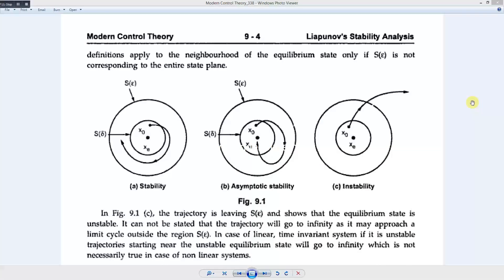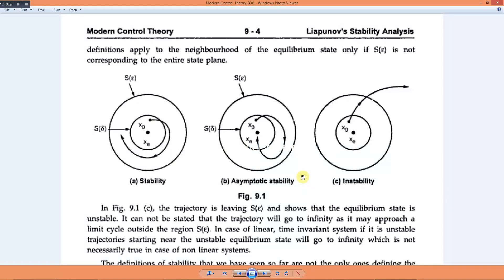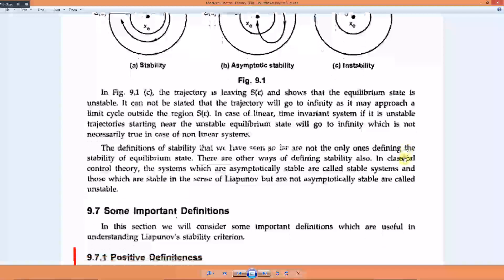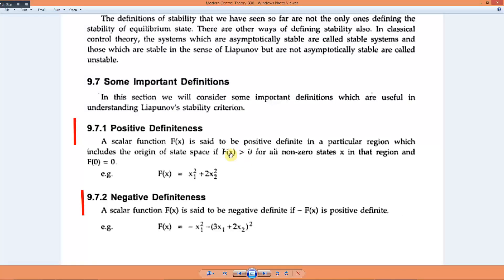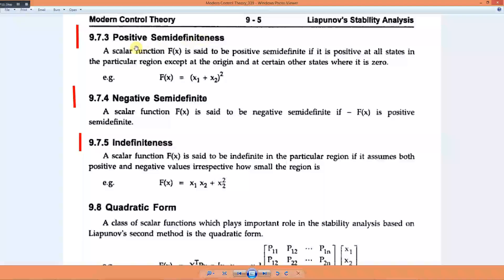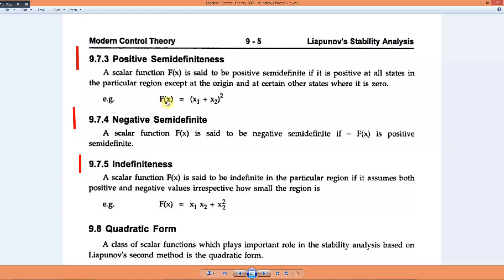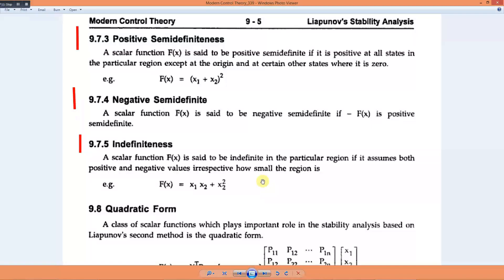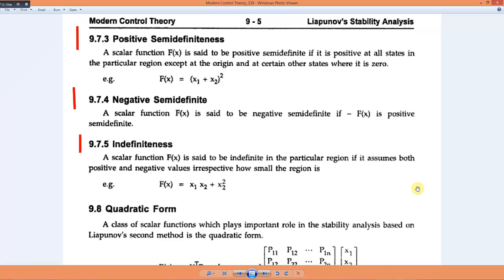Lyapunov Stability Analysis, Lyapunov Direct / Second Method, Nonlinear Control Stability Part 1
Lyapunov Stability Analysis, Lyapunov Direct / Second Method, Nonlinear Control Stability
Lecture Series on Control Systems and Linear Systems Theory
Skills and Services available for:
PLCs
Automation Systems
Control Systems
Power Electronics
Electric Circuits
Engineering Mathematics
Engineering Economics
Engineering Management
Introduction to Artificial Intelligence
Fluid Mechanics
Labview
Multisim
Research Papers
Research Thesis
Technical Reports
Project Reports